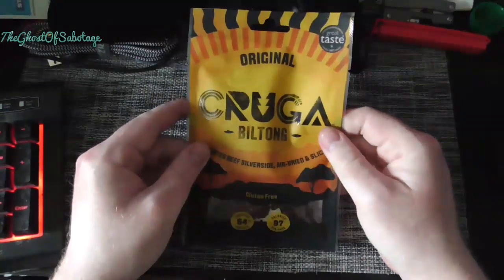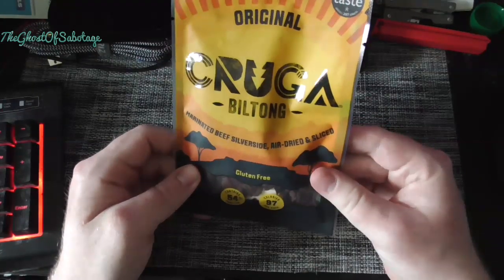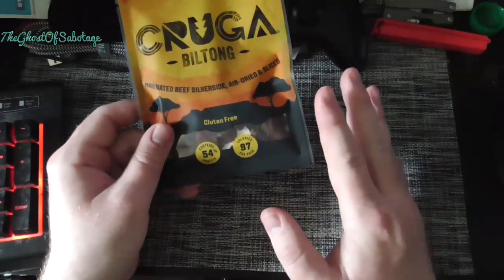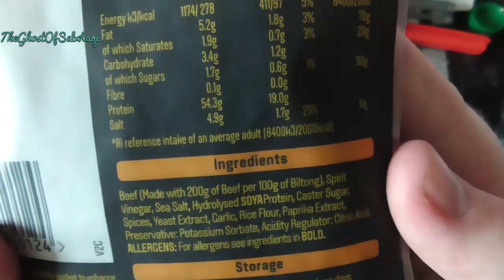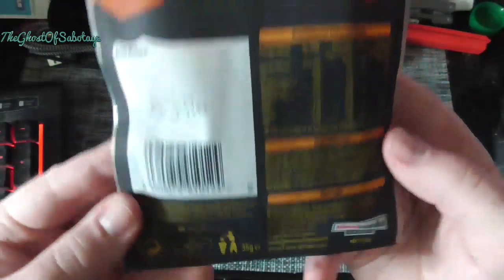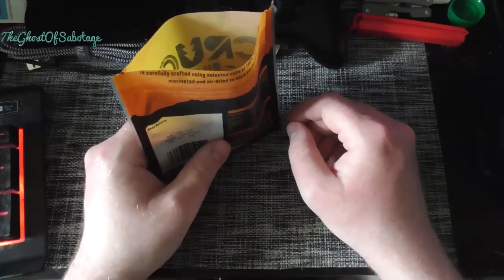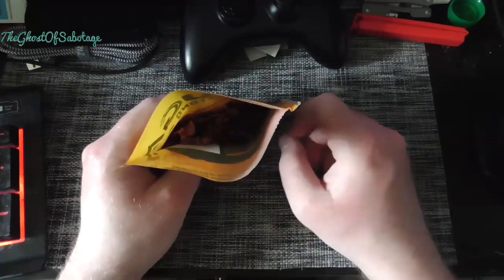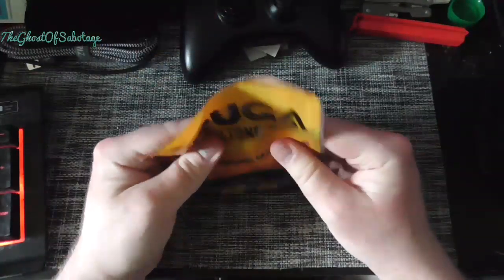Cruga Beef Jerky